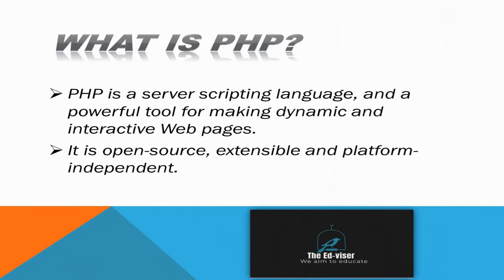A brief Introduction to PHP! || Scope, uses and more about scripting language.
Watch this video to know about PHP (Hypertext Preprocessor).
This video tells you of a few aspects of PHP.

HAPPY LEARNING!